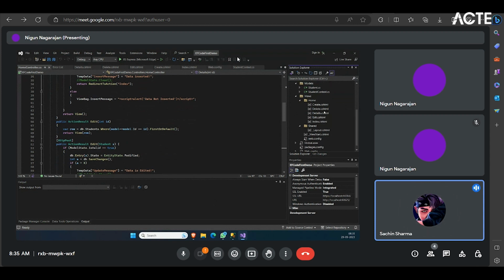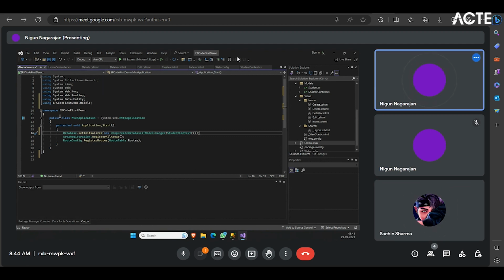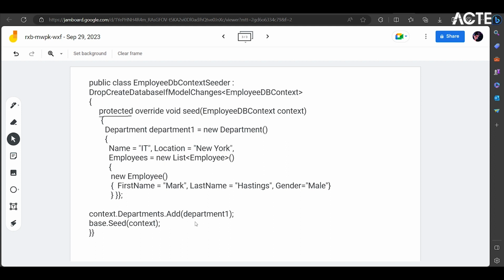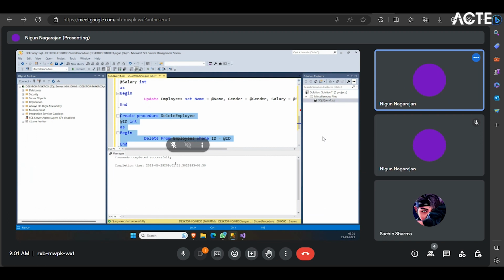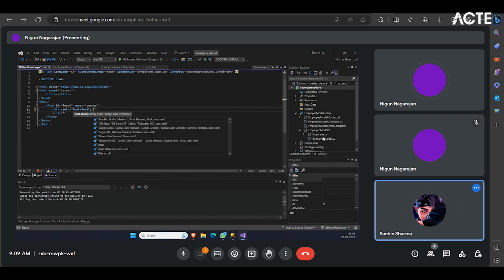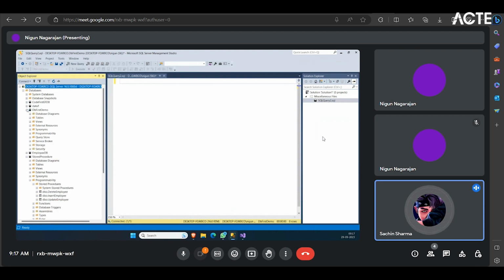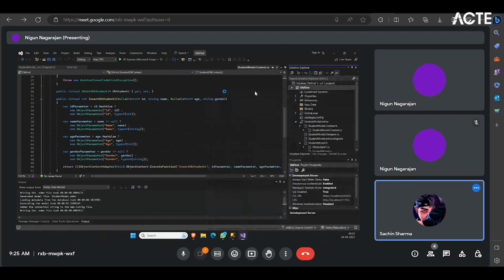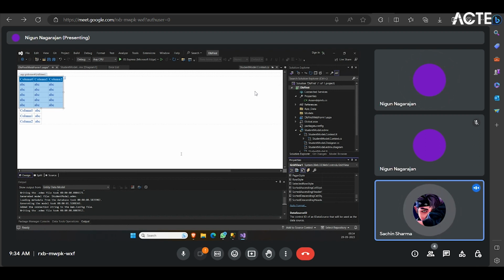Stored Procedures - Seeding for Beginners | Part - 4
Are you looking to your career to the next level? Look no further! In this video, we will be exploring how you can elevate your career with DB-RELATIONSHIP excellence. Whether you are just starting out in your field or looking to make a career change, understanding the ins and outs of DB-RELATIONSHIP can truly set you apart from the competition.

DB-RELATIONSHIP excellence is all about building strong relationships, networking effectively, and understanding the importance of communication in the workplace. By mastering these skills, you can not only enhance your career prospects but also open up new opportunities for growth and development.

Join us as we dive deep into the world of DB-RELATIONSHIP excellence and discover how you can leverage these skills to excel in your career. Don't let your potential go untapped - take the next step towards success by embracing the power of DB-RELATIONSHIP excellence today!

Embark on your journey to becoming an IOT expert with ACTE Institute.

👉About us

👉ACTE Edge
1. 24*7 Lifetime Access & Support
2. Flexible Class Schedule
3. Job Assistance
4. Mentors with +14 yrs
5. Industry-Oriented Courseware